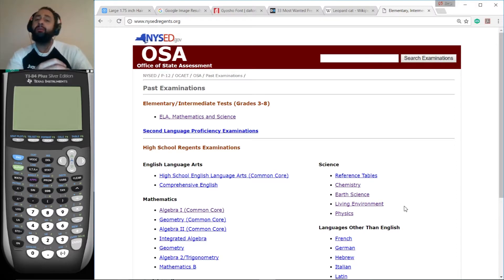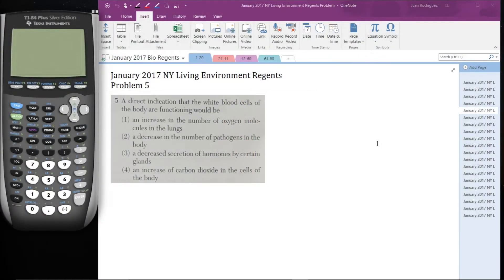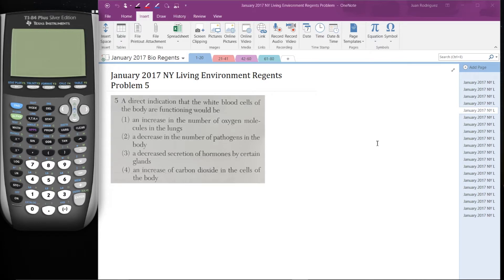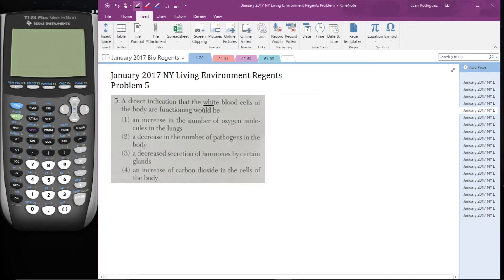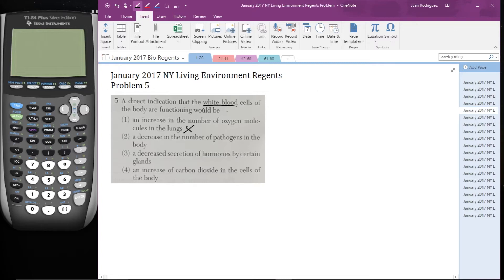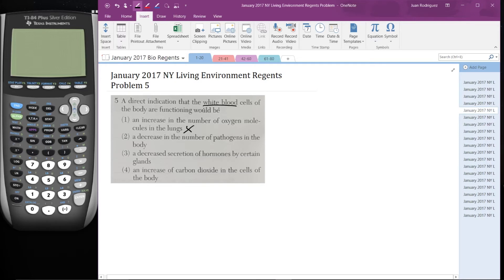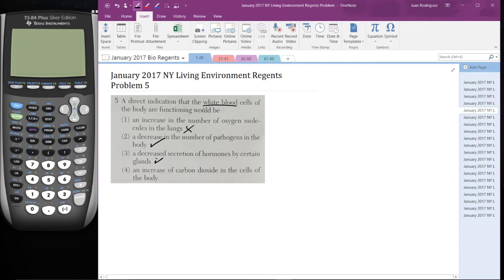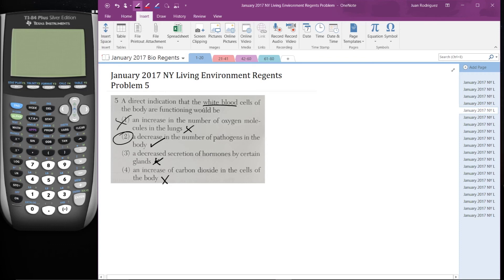Problem 5, January 2017 Living Environment Regents Exam - JuanTutors.com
A direct indication that the white blood cells of the body are functioning would be
(1) an increase in the number of oxygen molecules in the lungs
(2) a decrease in the number of pathogens in the body
(3) a decreased secretion of hormones by certain glands
(4) an increase of carbon dioxide in the cells of the body